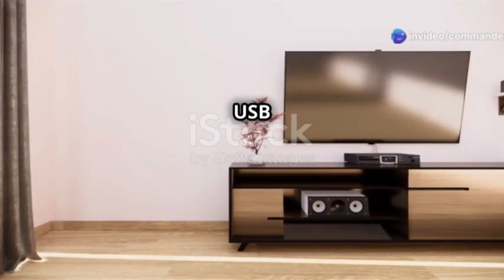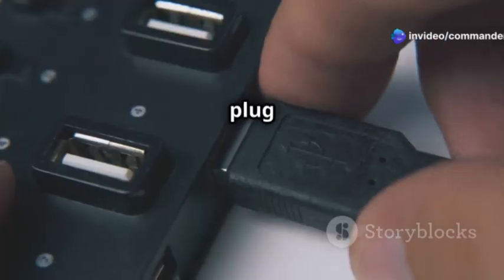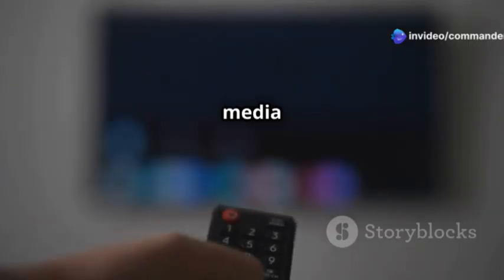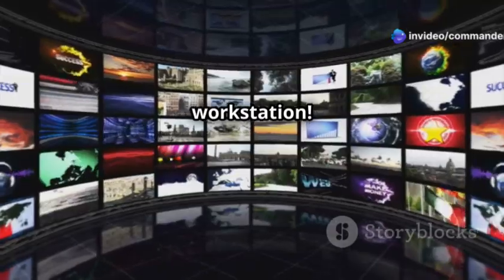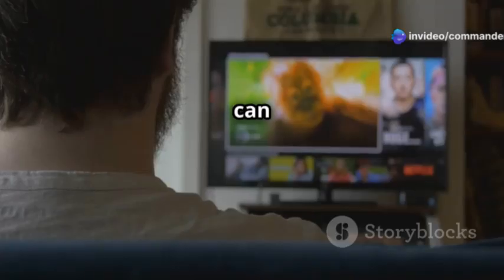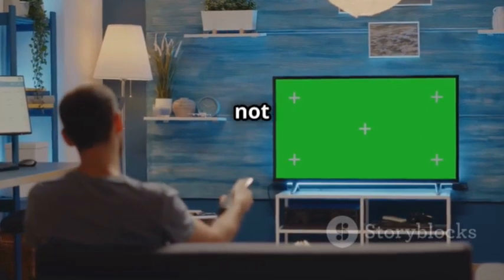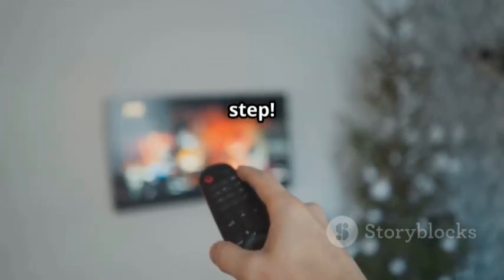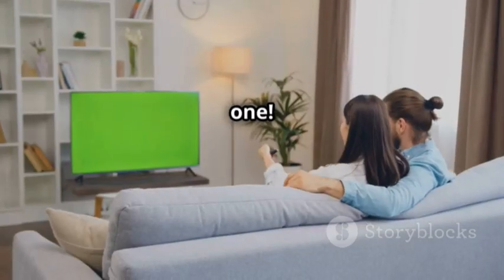5 Genius Ways to Use Your TV's USB Port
🔌 5 Genius Ways to Use Your Smart TV’s USB Port! 🔌

Think your Smart TV’s USB port is just sitting there doing nothing? Think again! In this video, I’ll show you 5 clever ways to put that tiny port to good use. From turning your TV into a media player to using it as a workstation—you won’t believe what your TV is capable of!

📌 In This Video:
✅ Turn your TV into a media hub (00:30)
✅ Use it as a second monitor for work (02:15)
✅ Make your old TV smarter (04:00)
✅ Charge devices in a pinch (05:30)
✅ Update your TV’s software (07:00)

🔥 Bonus Tip: You might already have everything you need to unlock these features!

Got more awesome USB TV tricks? Drop them in the comments below!

📢 Follow me for more tech hacks:
🔹 [Your Website or Blog]
🔹 [Your Instagram Handle]
🔹 [Your Twitter/X Handle]